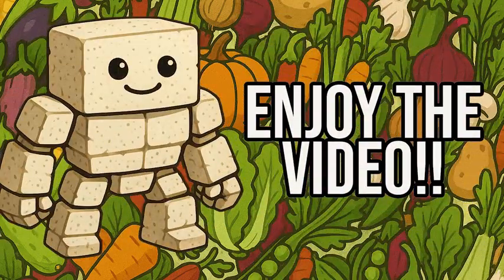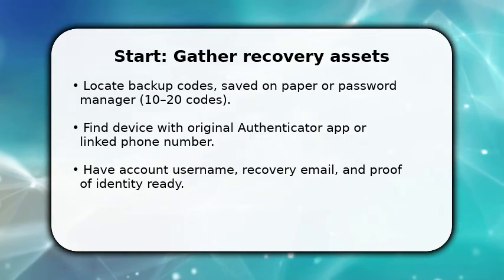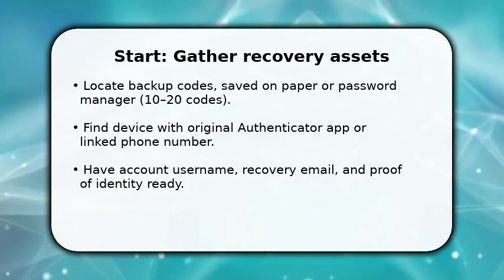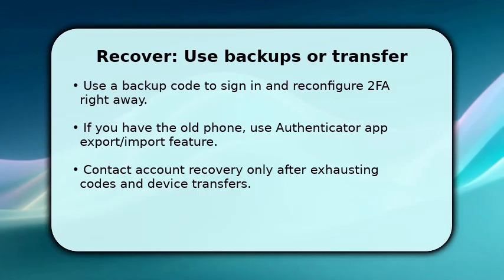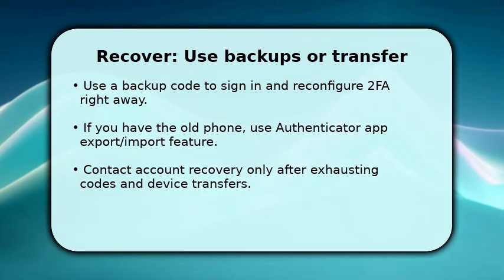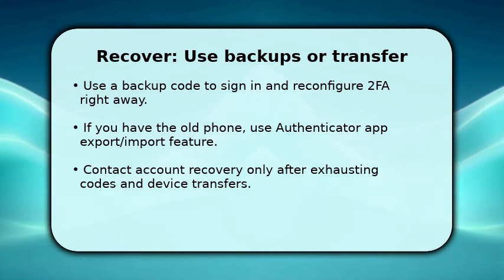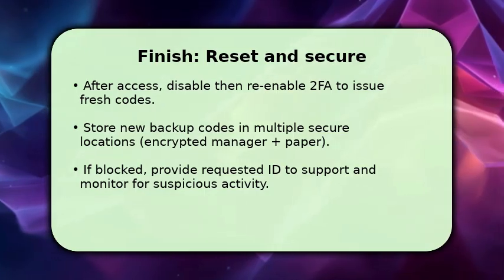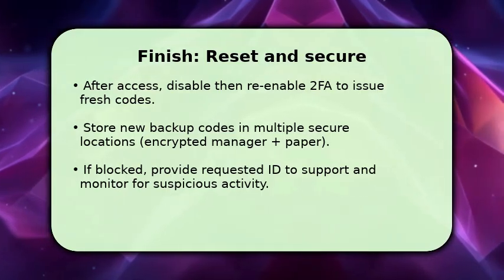How to Recover Google Authenticator Codes - Easy Guide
Learn the essential steps to recover your Google Authenticator codes when you lose them. This guide provides a straightforward method for regaining access, ensuring that even if physical devices are misplaced or damaged, users can restore their two-factor authentication seamlessly.